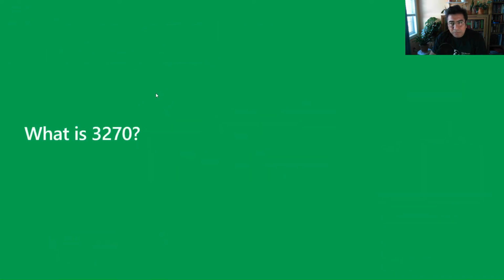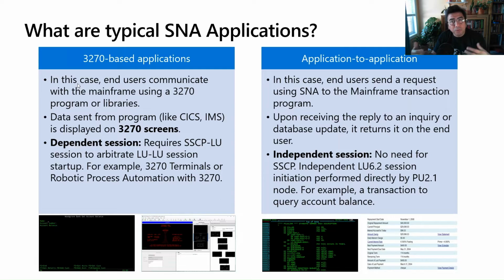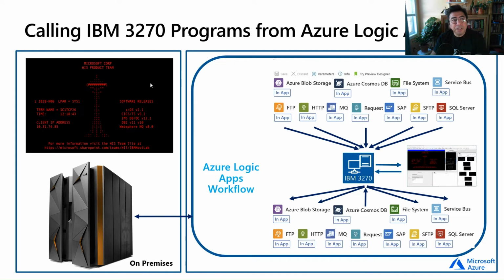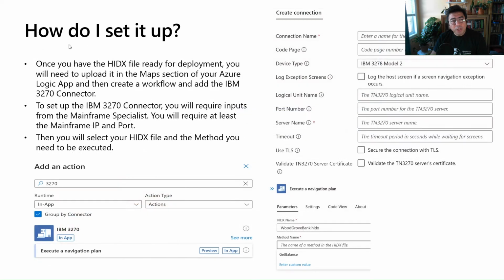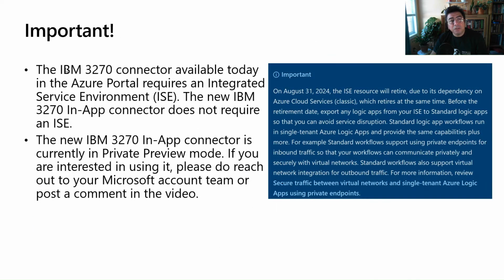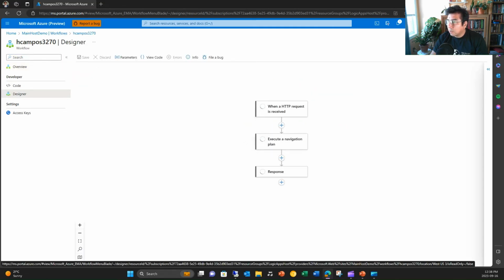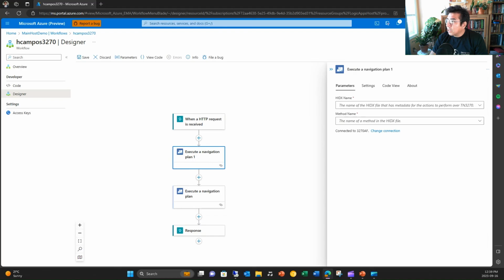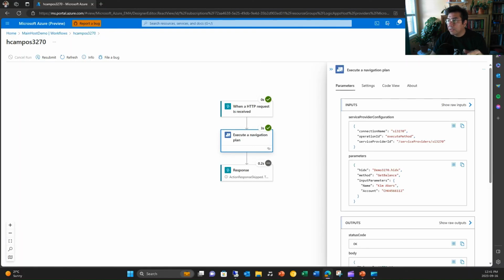09- Integrating Azure Logic Apps Workflows with IBM 3270 Applications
IBM 3270 - Screen scraping - Mainframe Modernization - IBM Mainframe Integration - Azure Cloud - Hybrid Architectures - Software Engineering - Azure Logic Apps - Azure Integration - Product Management - SNA - BizTalk - Host Integration Server- iPaaS - LU2 - LU0 - RPA

In this session, we continue with the "We Speak", Mission Critical Series with an episode on how Azure Logic Apps can unlock scenarios where is required to integrate with IBM 3270 Applications (Green screens).